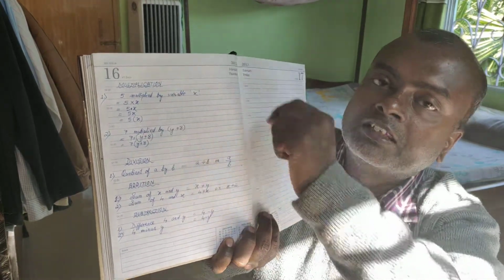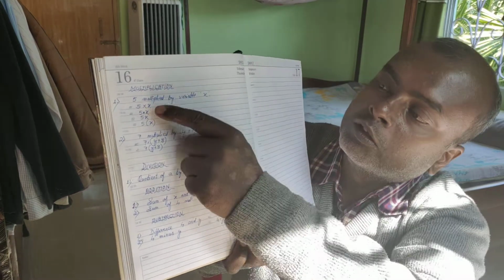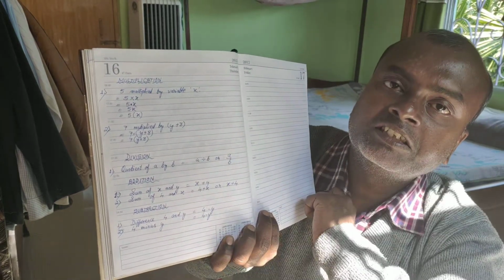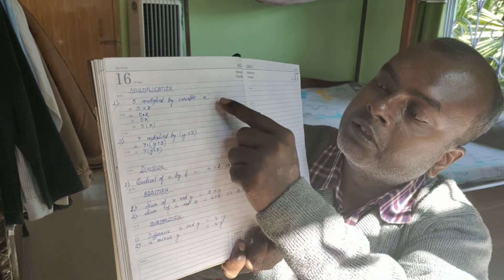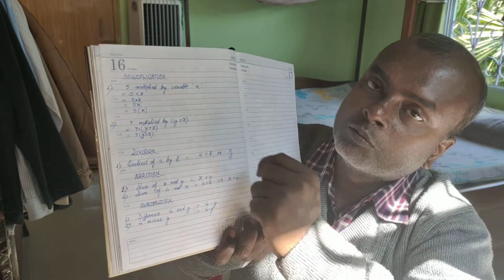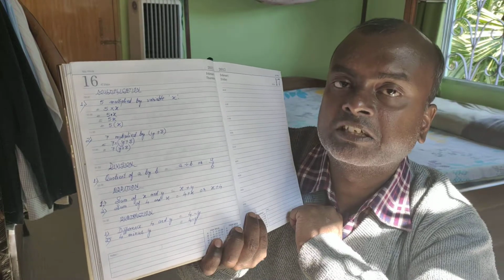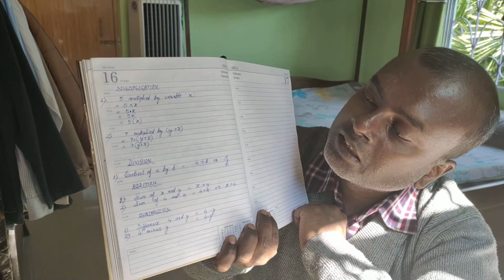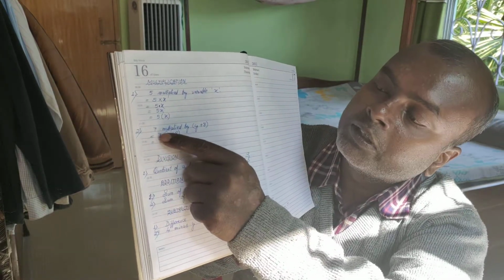January 5, 2021